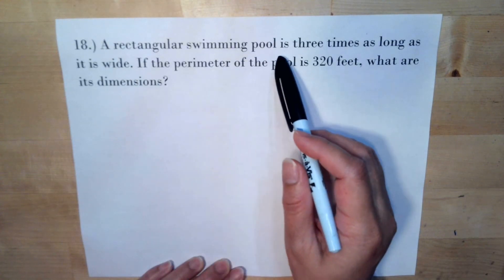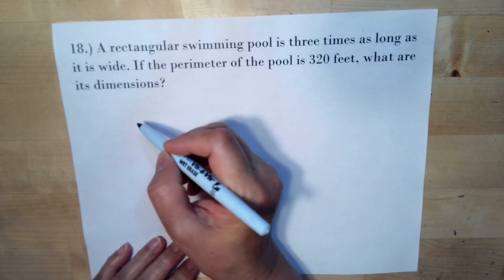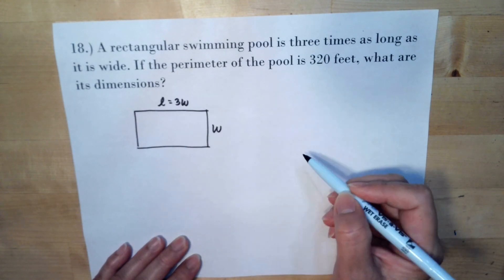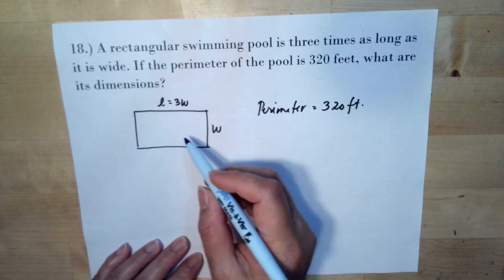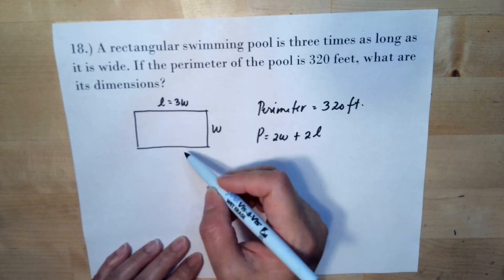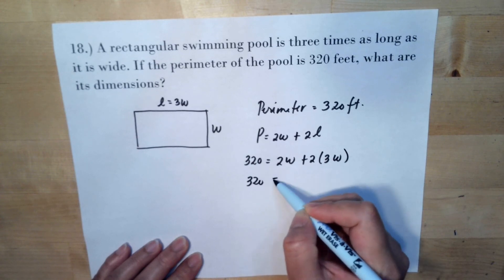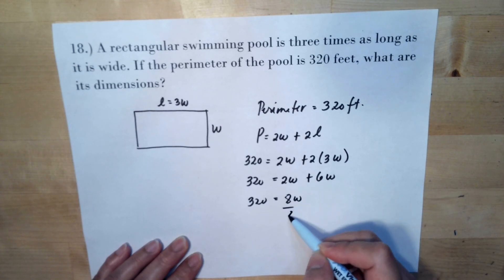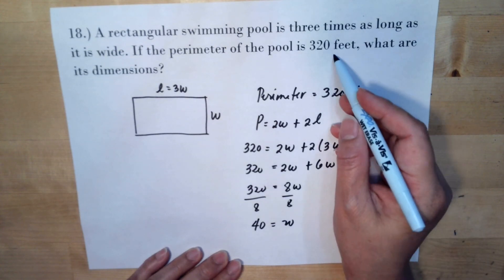Modeling with Equations #18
A rectangular swimming pool is three times as long as it is wide. If the perimeter.